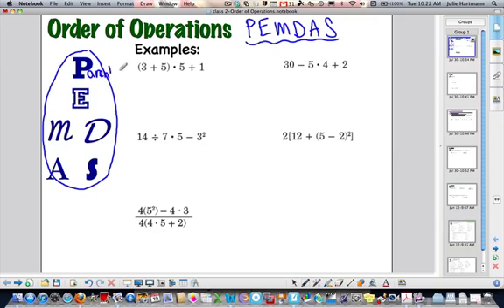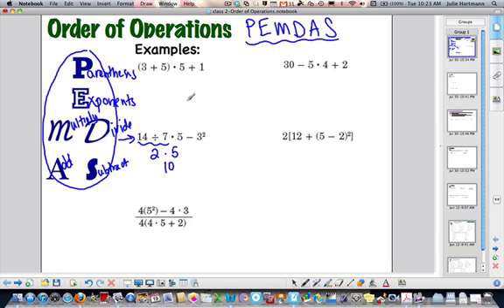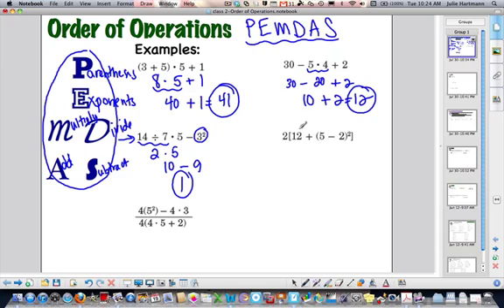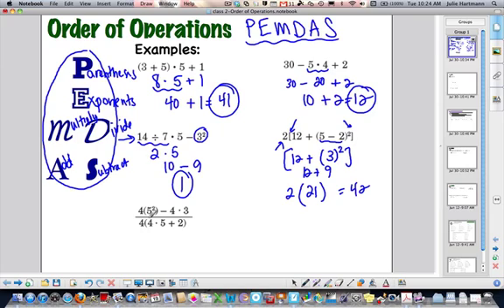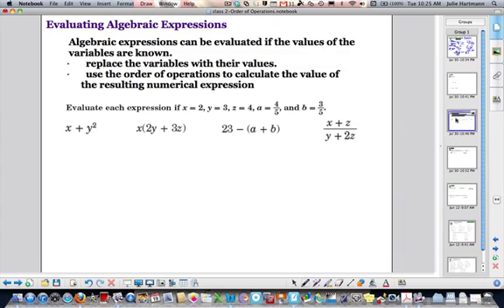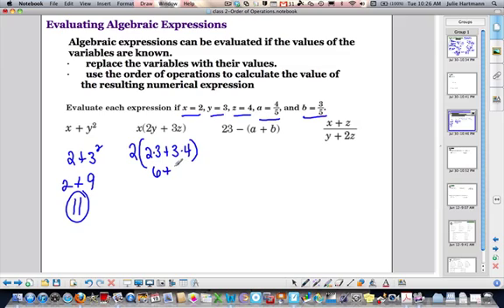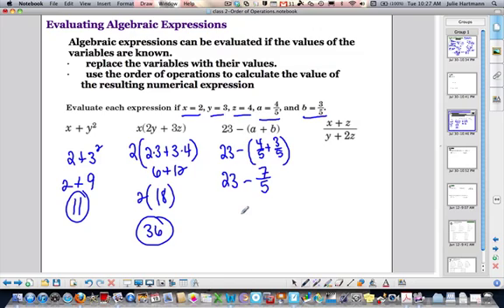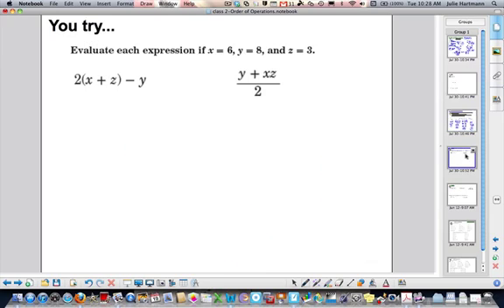Topic 2 Order of Operations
Algebra 1
Chapter 1